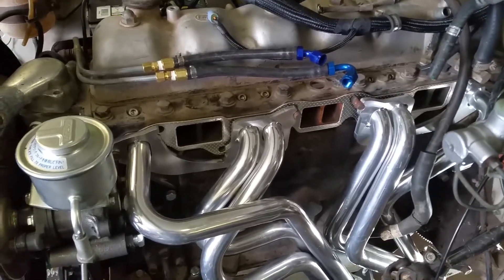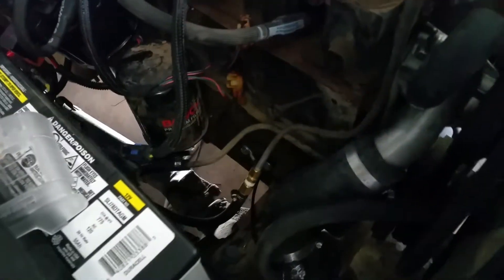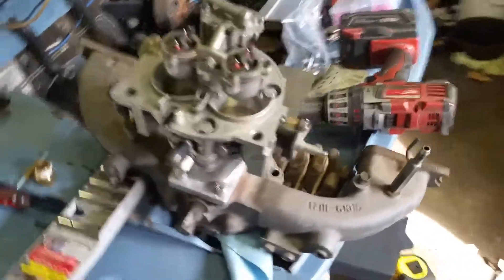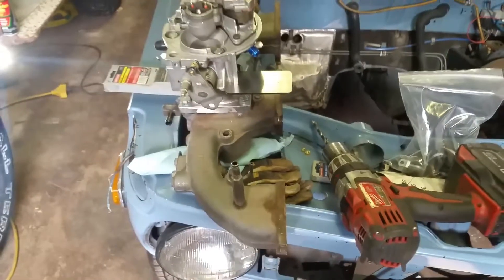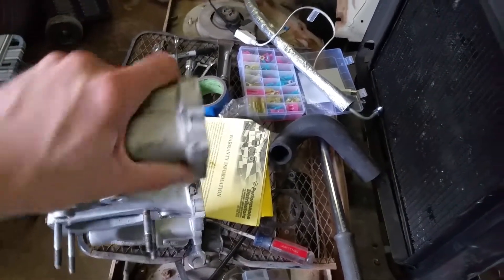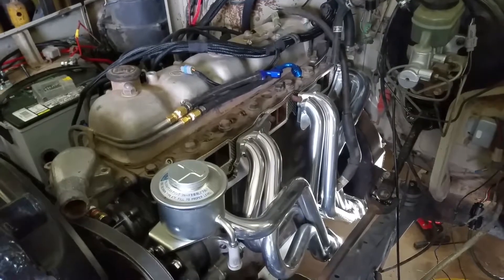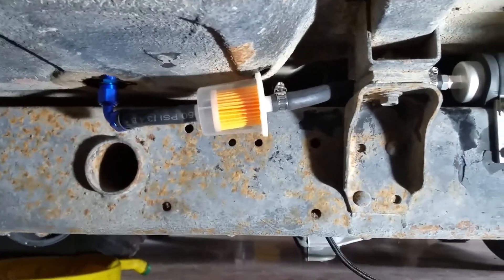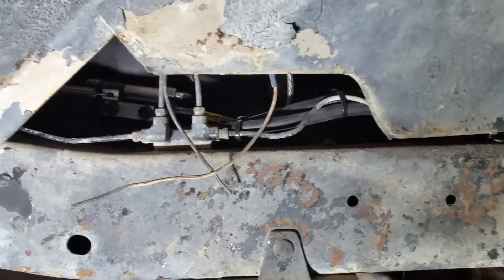TOYOTA FJ40 2F MEGASQUIRT PROJECT UPDATE 6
Tired of stupid little stuff slowing us down.

Camera Setup
Camera mic
USB audio